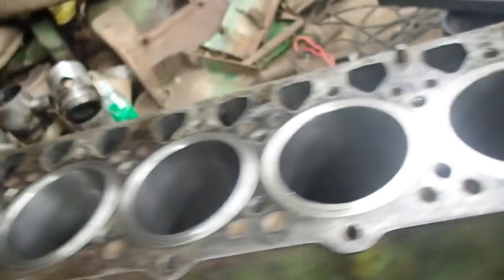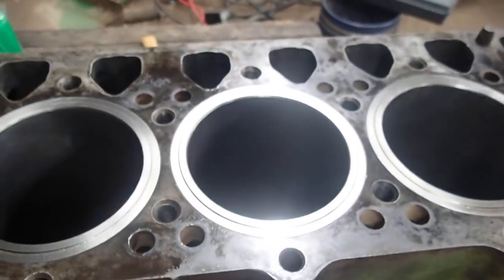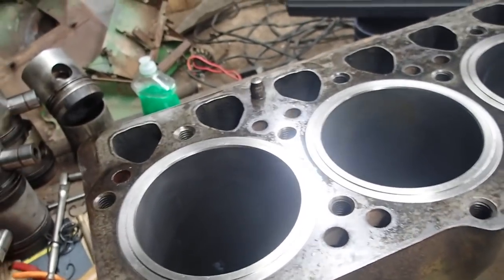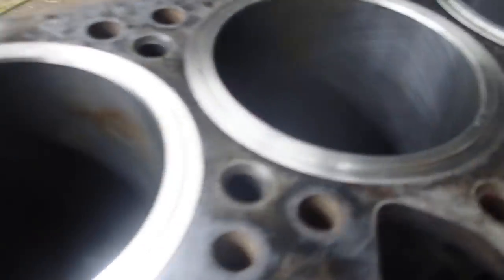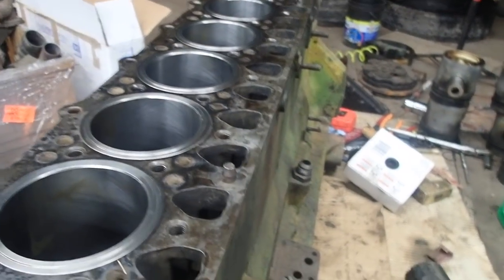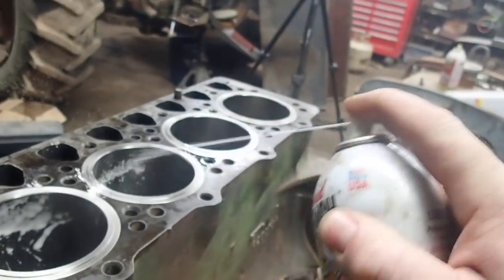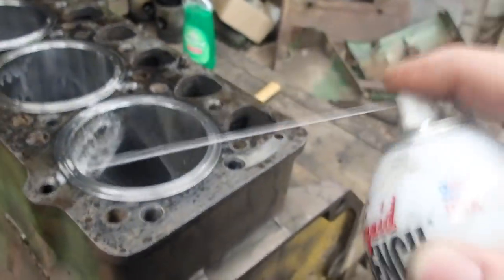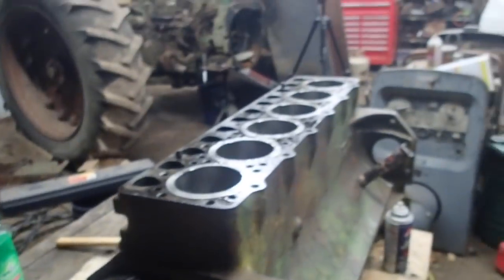4010 Engine # 4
This video is about 4020 Engine # 4